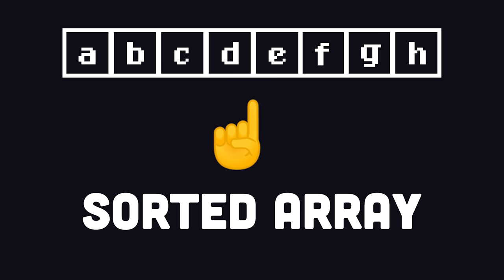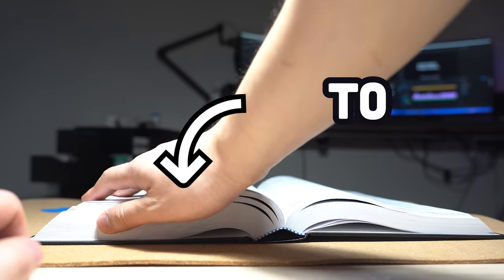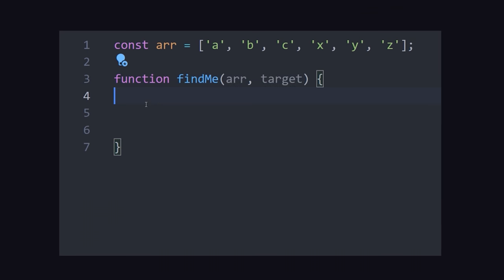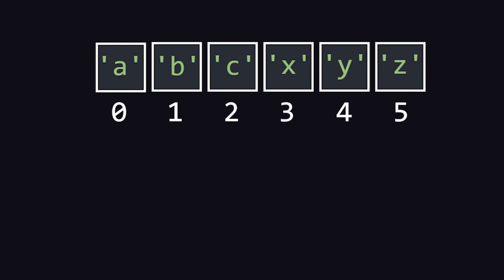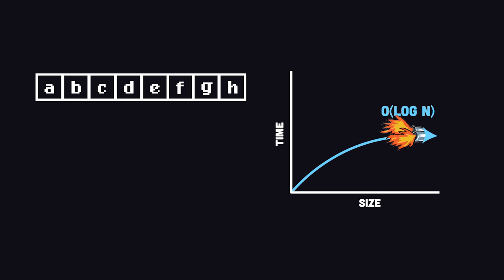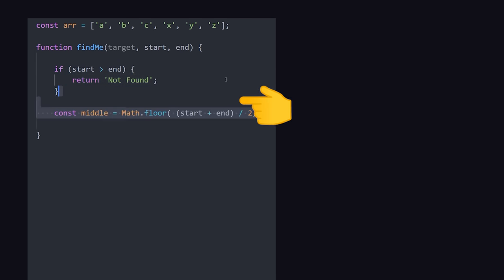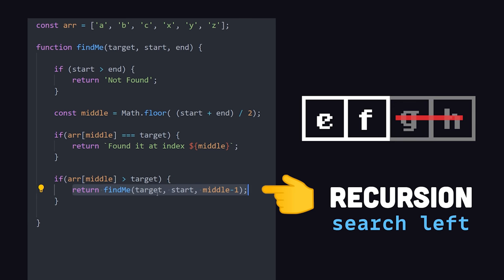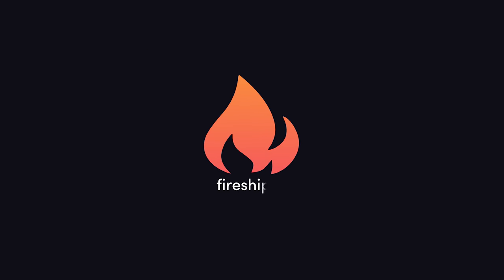Binary Search Algorithm in 100 Seconds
Binary Search is an algorithm that can find the index of an element in a sorted array data structure. You've likely used Binary Search it in everyday life without even realizing it.

🔗 Resources

🔖 Topics Covered

- Binary Search in JavaScript
- How does binary search work?
- When was binary search first used?
- How code recursive binary search?
- Big-O Time complexity of binary search